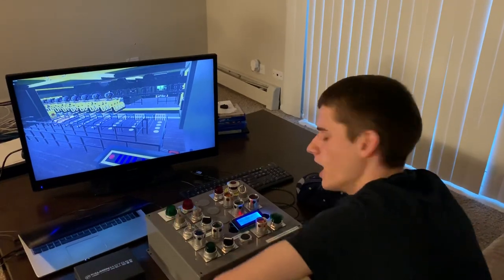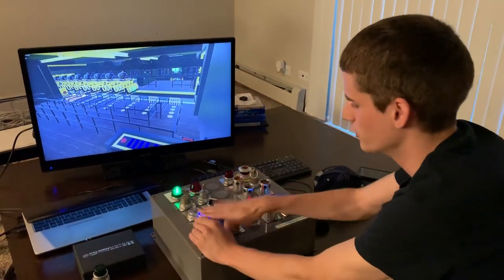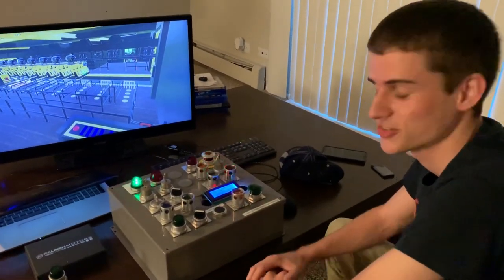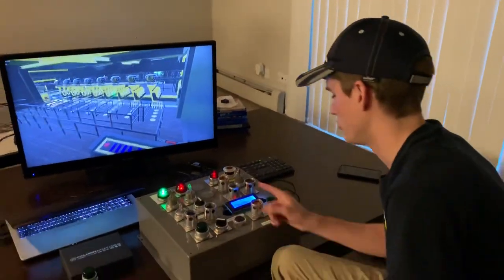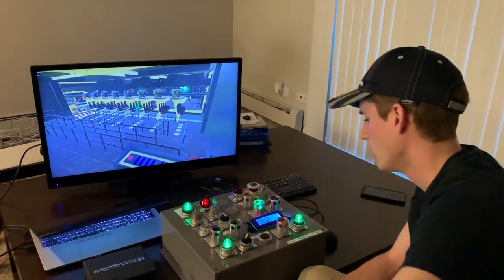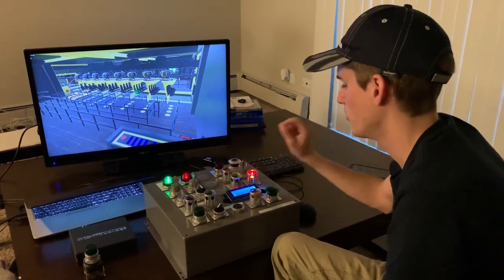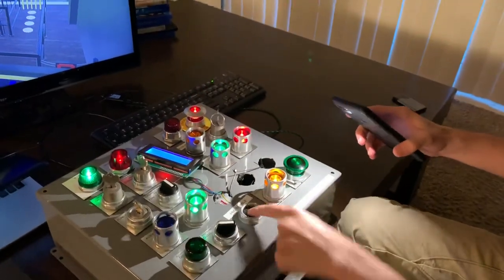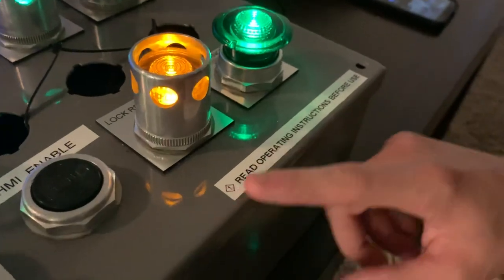The Greatest NoLimits 2 Control Panel Showcased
Showcasing my homemade roller coaster control panel which controls NoLimits 2. arguably the greatest NoLimits panel ever created.